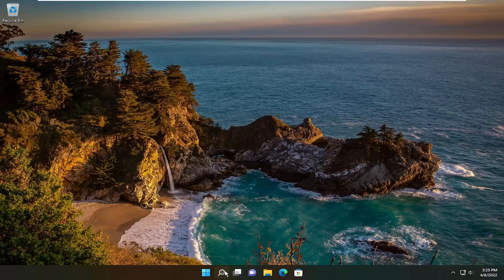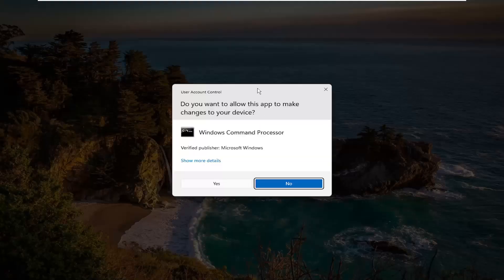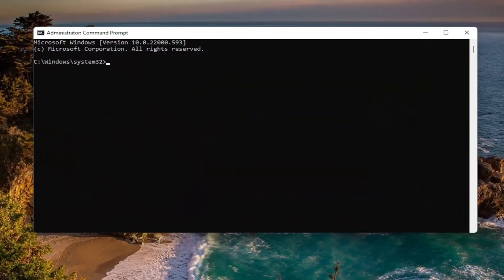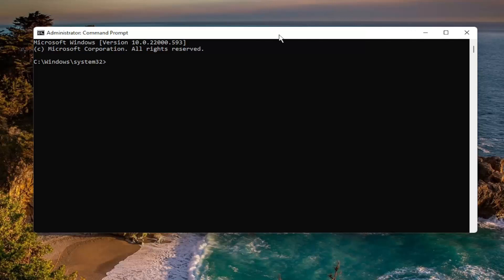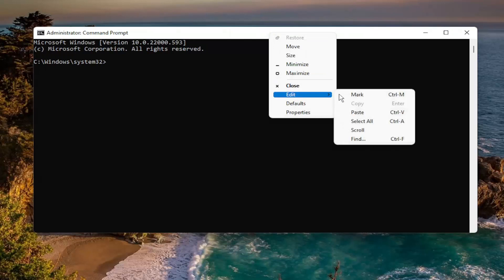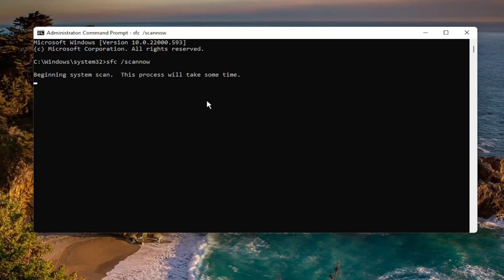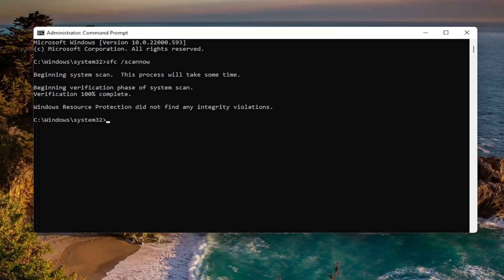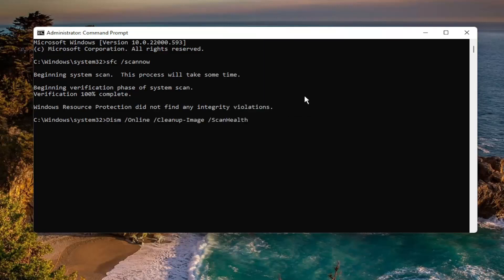How to Fix It Windows 10/11 Live Kernel Event 141 Error [Fixed]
Commands Used:
sfc /scannow

If you recently experienced the LiveKernelEvent 141 error on your Windows 10 device, you are in the right place.

In this tutorial, we will review the reasons why this malfunction can occur in the first place and try to fix it by using dedicated troubleshooting solutions.

live kernel event 141 error bad system config info
live kernel event 141 error detected